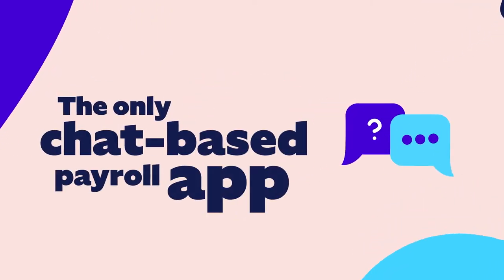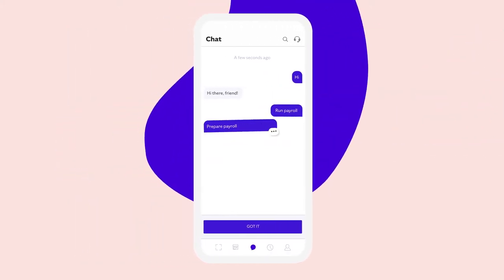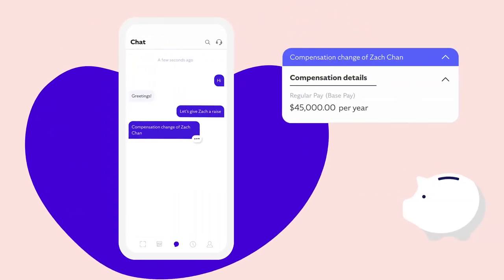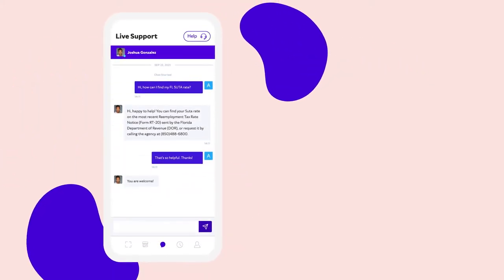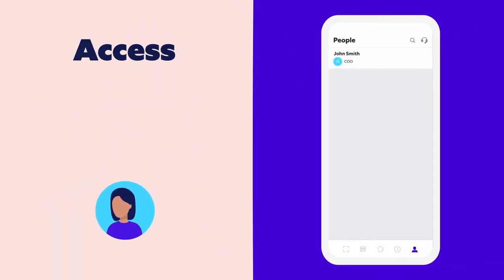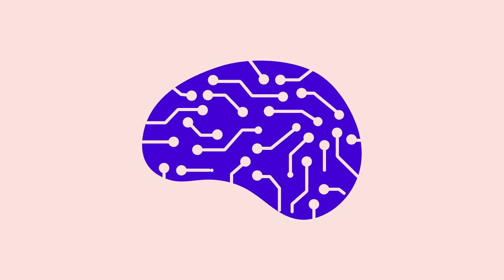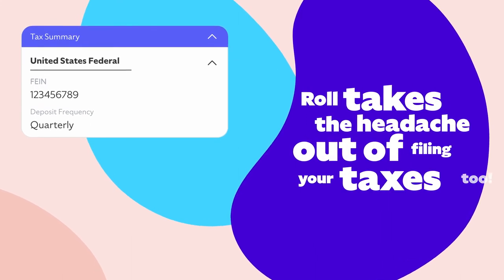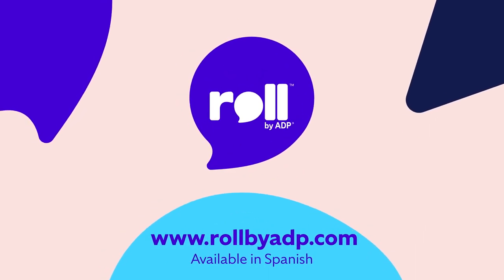👋 Say hello to Roll by ADP!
Roll by ADP is a first-of-its-kind, intelligent chat-based payroll app for small businesses. See how easy it is to run payroll (and more) with Roll by ADP. Sign up for your first three months free